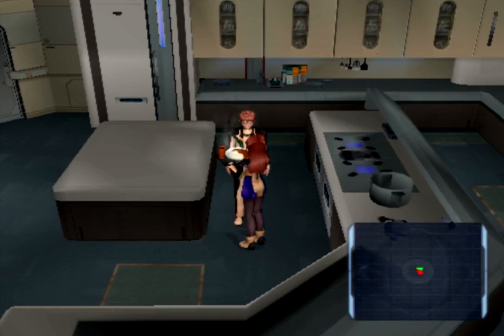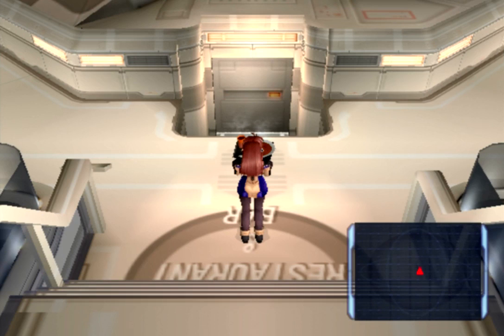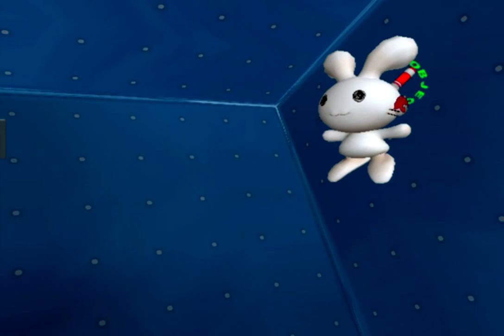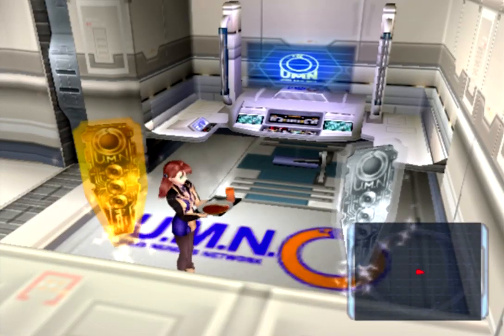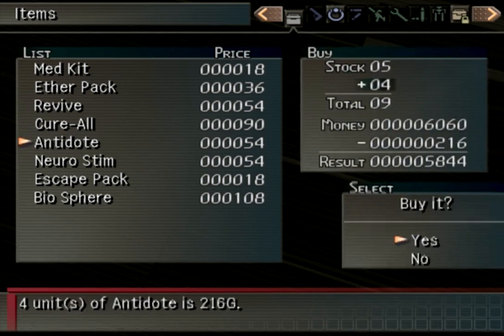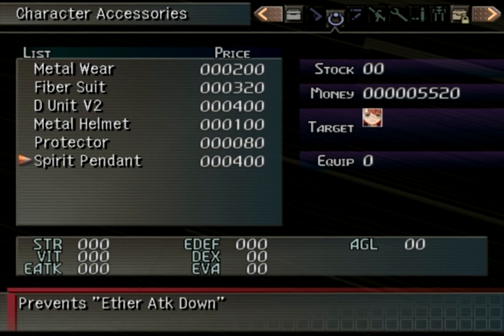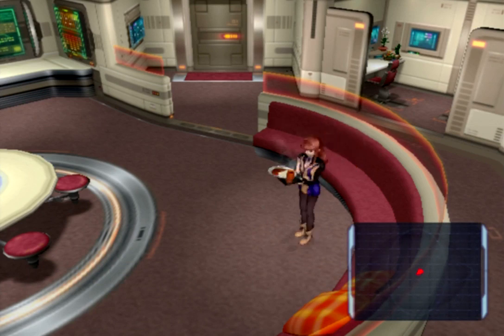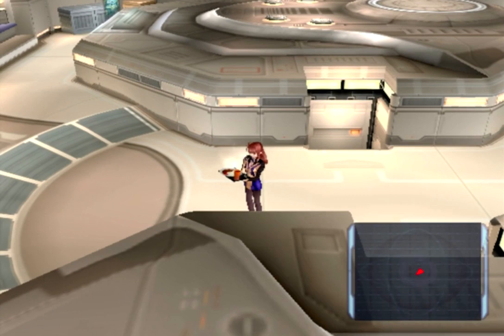18 Elsa von Brabant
And we're back on the Elsa! As Shion and the others chow down on her series-famous curry (will be elaborated on in Episode II), let's all take a moment to reflect on the fact that the events in this game seem to take place within one week. Basically just a little longer than the time spent moving from where the Woglinde was attacked to Kukai Foundation and Second Miltia.